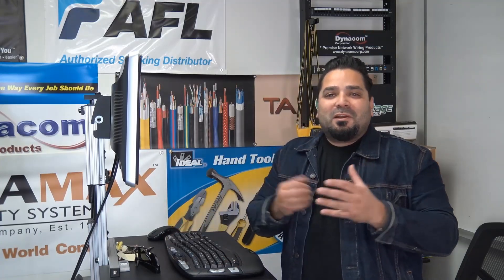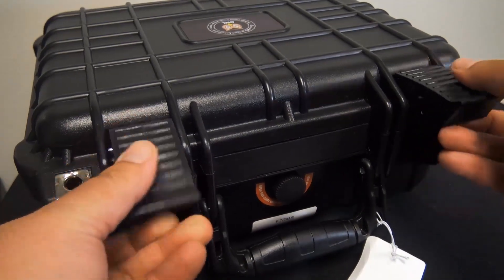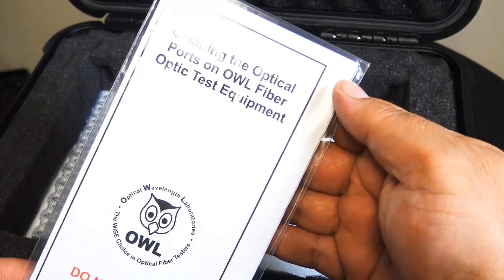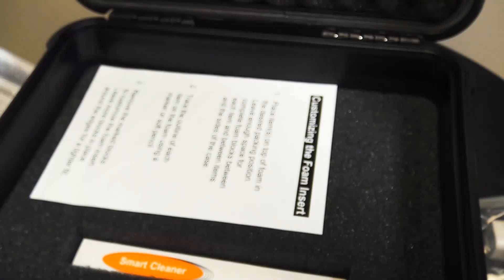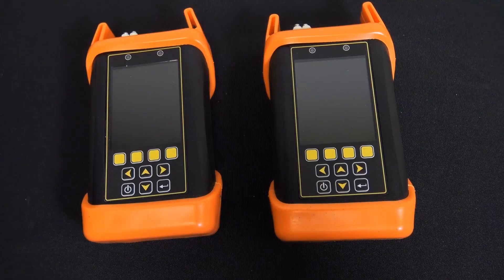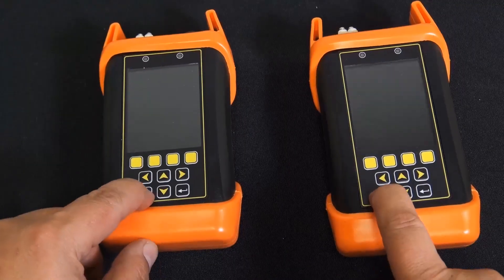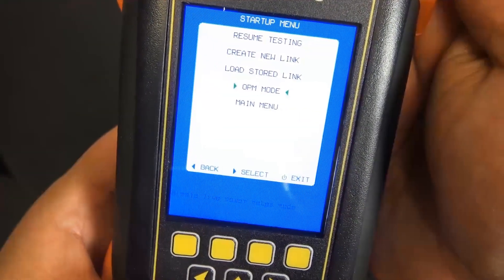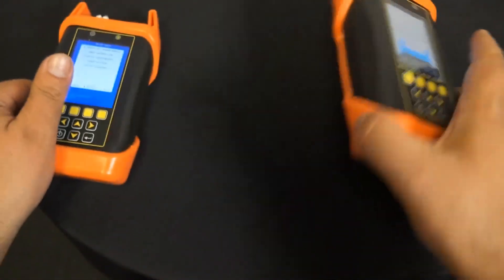OWL F7BMS Bi-Directional Fiber Optic Certifier for Multimode and Singlemode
fibercertifier Fiber OWL 7 series bi-directional certifiers are ideal for the fiber optic professional who requires accurate standards-based certification of fiber links (including configuration of custom standards) and professional certification reports as proof of a job well done.

Each Fiber OWL 7 BIDI certifier comes with a matched set of testers (called a METER and INJECTOR), both of which are N.I.S.T. Traceable.
Each unit includes an OPM port (also called "detector" or "receiver") and a source port.

Each set comes in a hard-shell carrying case and includes protective rubber boots, certificates of NIST-traceability, and a USB flash drive with free OWLView certification software, USB driver, and operation manual.